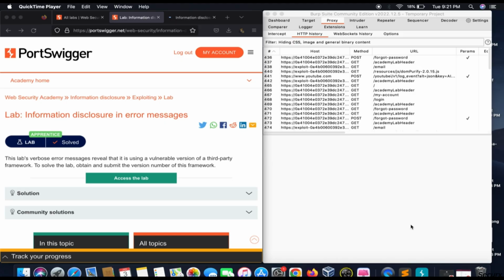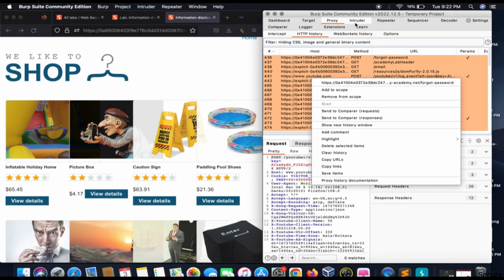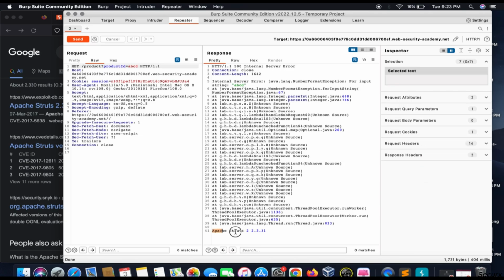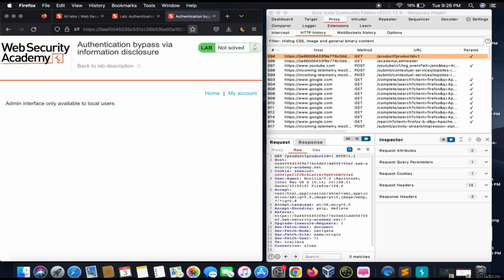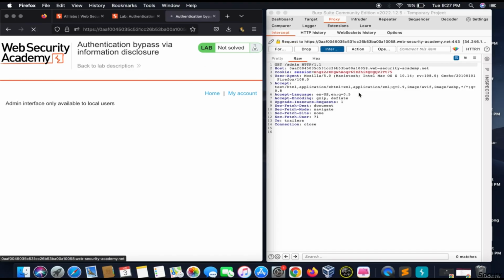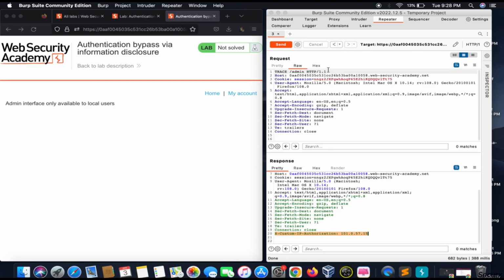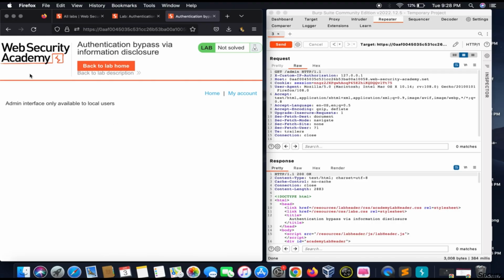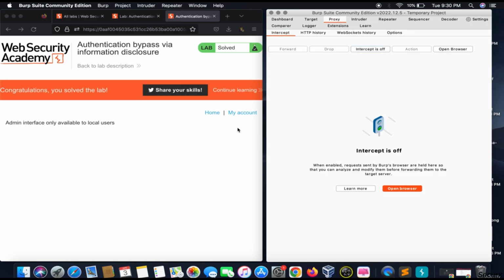Information Disclosure to Authentication Bypass (Full Practical Labs + Real PoC)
In this complete tutorial, we dive deep into Information Disclosure vulnerabilities — one of the most underestimated yet dangerous issues in web security.
You’ll learn how a small leak such as a server error, framework version, or internal IP disclosure can lead to Authentication Bypass, Privilege Escalation, or even a Full Account Takeover.

We’ll start from basic concepts, explore practical labs, and finish with an advanced real-world PoC (Proof of Concept) showing how disclosed headers and IP-based logic can be exploited ethically in lab environments.

💡 You will learn:

✅ What is Information Disclosure?
✅ How verbose error messages reveal sensitive details
✅ Identifying technology leaks (framework versions, internal paths)
✅ Exploiting leaked information to perform authentication bypass
✅ Real PoC: Using “X-Custom-IP-Authorization” header for admin access
✅ How to safely test and report such vulnerabilities
✅ Best practices to mitigate information disclosure issues

📚 Chapters (Timestamps)

0:00 – Introduction: What is Information Disclosure
0:40 – Why information leaks are dangerous
1:10 – Real examples: source code, credentials, framework details
1:45 – Lab 1: Error message reveals Apache Struts vulnerable version
2:20 – Exploiting verbose error messages
3:00 – How attackers find exposed versions and CVEs
3:40 – Lab 2: Using disclosed info to find admin panel
4:10 – “Admin interface only available to local users” — what it means
4:45 – Discovering IP-based authorization logic
5:20 – Intercepting & analyzing HTTP trace method
6:00 – Adding custom header X-Custom-IP-Authorization: 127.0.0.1
6:30 – Getting access to admin panel (PoC demo)
7:00 – Deleting a user by spoofing localhost access
7:40 – Privilege escalation walkthrough
8:00 – Mitigations, reporting responsibly & bounty tips
8:30 – Conclusion and key takeaways

Key Takeaways

Even harmless-looking information leaks can lead to severe attacks.

Avoid exposing detailed error messages or framework versions.

Never trust client-supplied headers like X-Forwarded-For or X-Custom-IP.

Validate authentication server-side only.

Log and monitor abnormal access attempts for early detection.